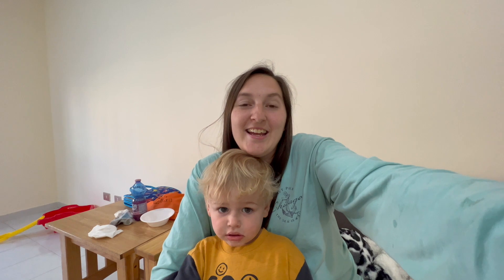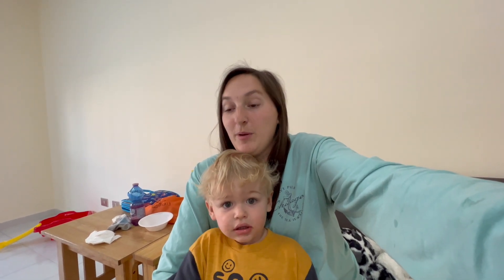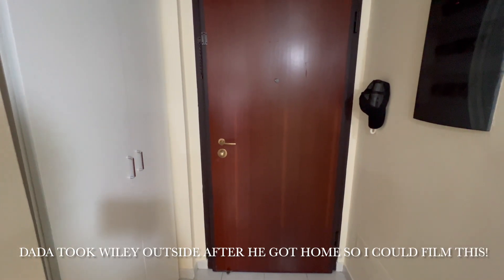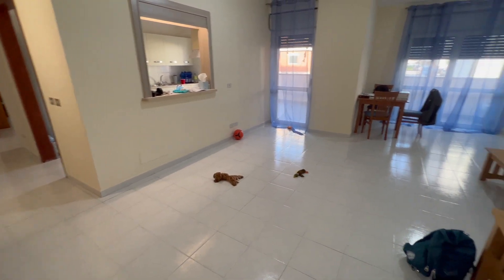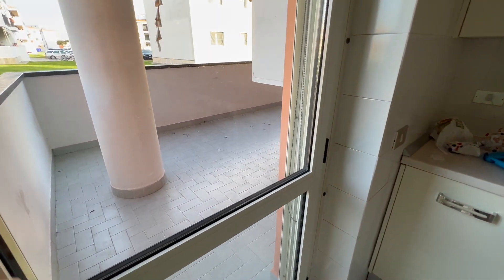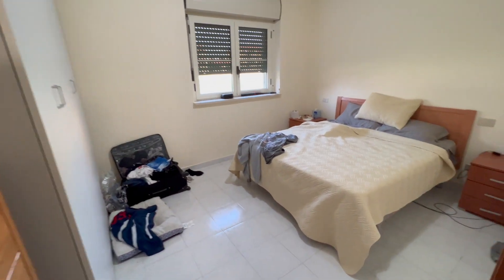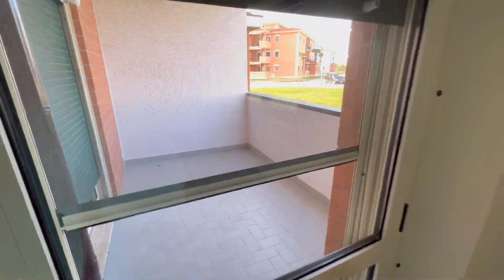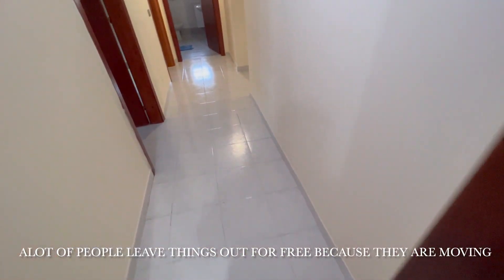Empty Apt Tour | Naples Italy Support Site 3 bedroom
I know that I was curious what the housing looked like on the support site here in Naples, Italy and with not much luck did I find anything on youtube. So hopefully this can help someone out and give them some insight of what they look like.
Just a mama enjoying documenting our day to day lives! Hope you enjoy!